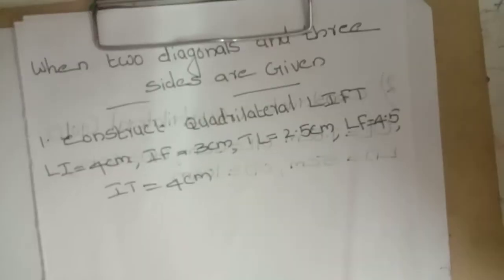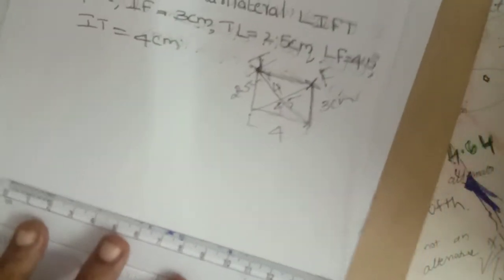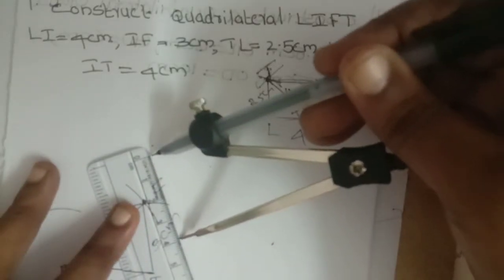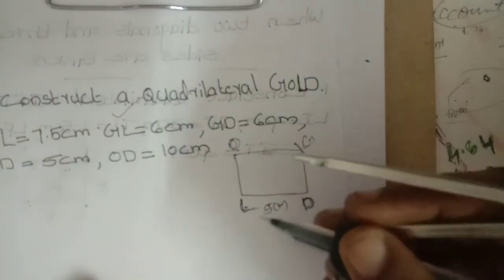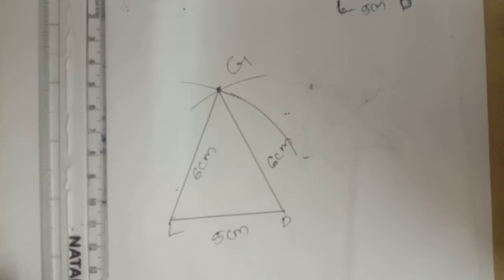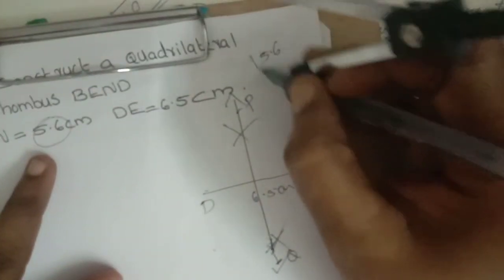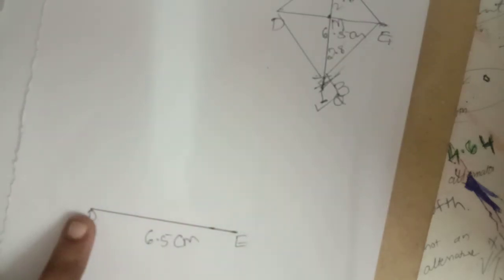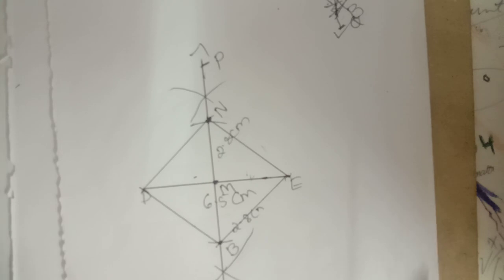8th class math video 28 chapter 4